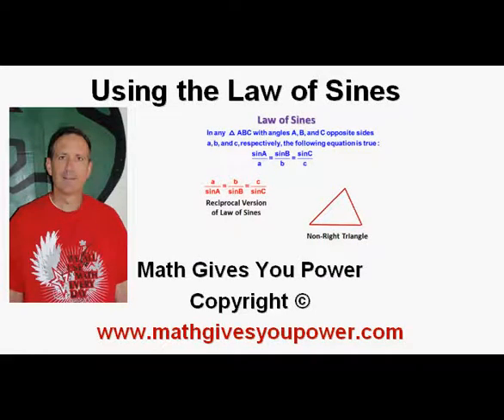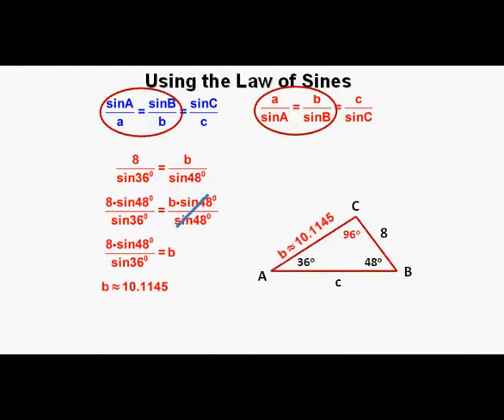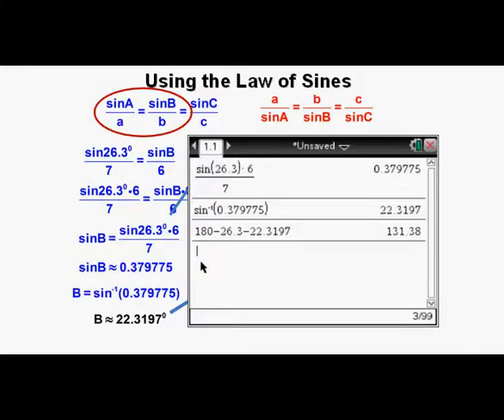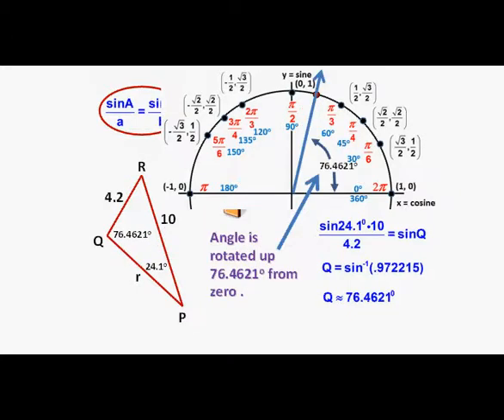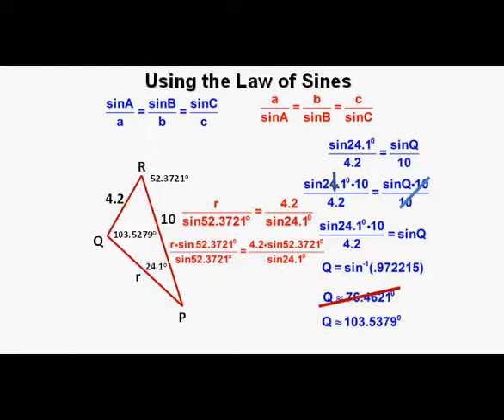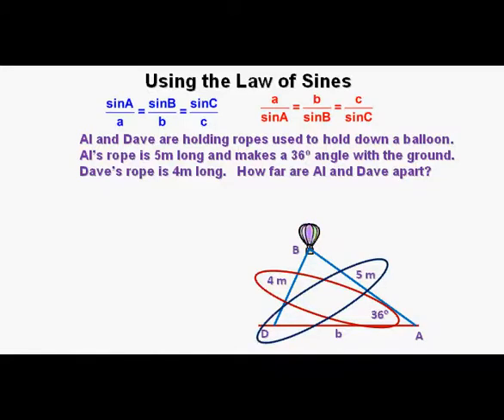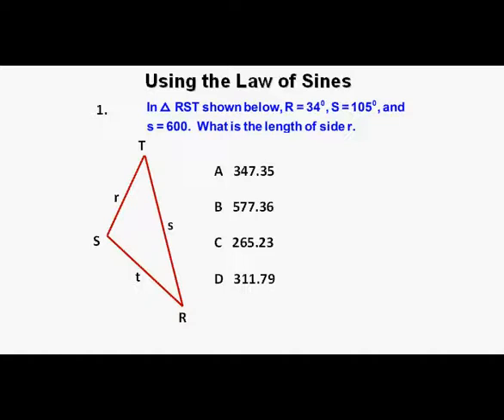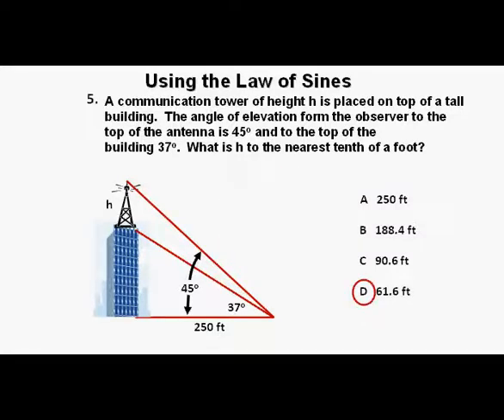Using the Law of Sines to Solve Triangles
This video lesson shows how to solve non-right triangles by using the Law of Sines by giving several problem examples.  At 10:05 in the video, the ambiguous case is explained.  At the end of the lesson there are 5 multiple choice problems to check understanding.